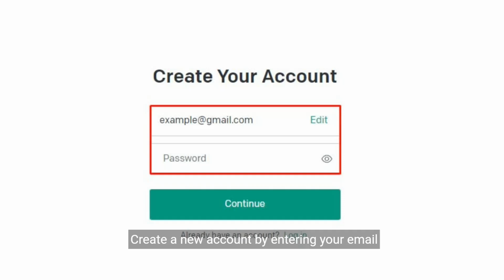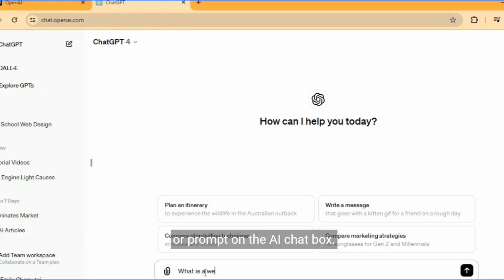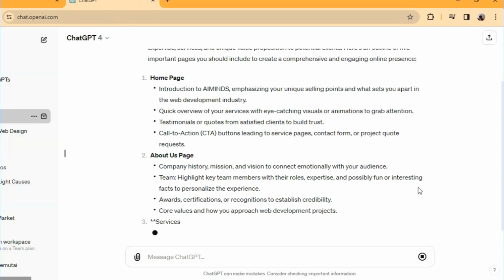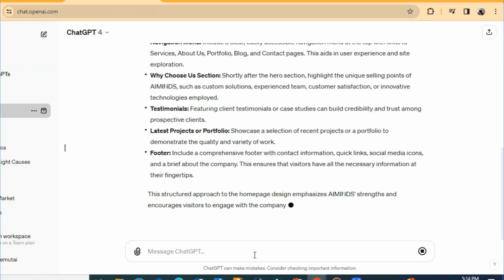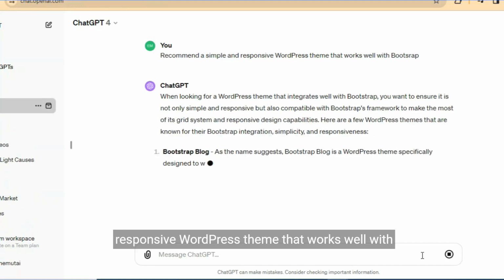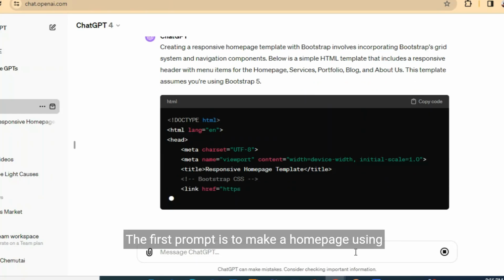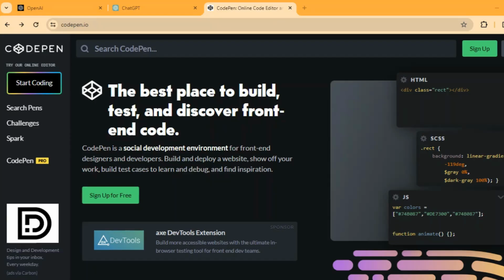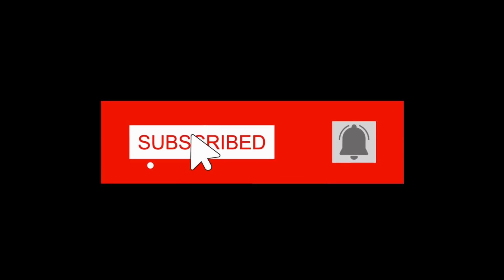Speed Up Website Building with ChatGPT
Unlock the power of AI in web development with this comprehensive tutorial on setting up and using ChatGPT to create a website. Learn how to streamline your web development process today!